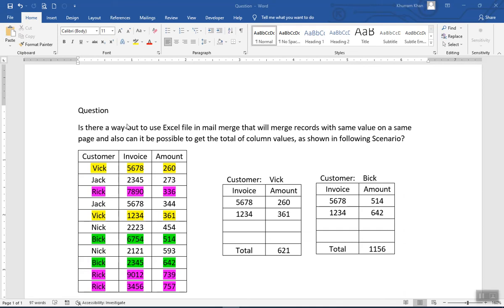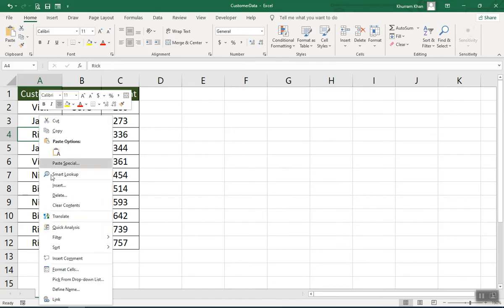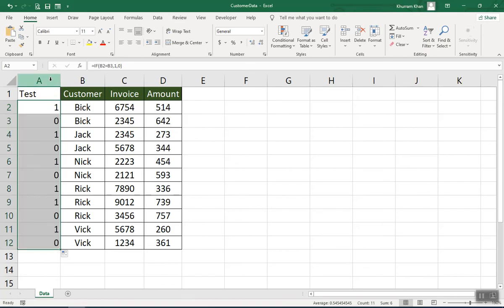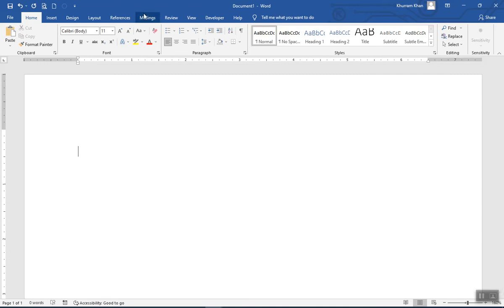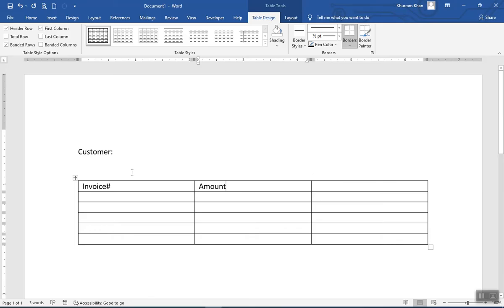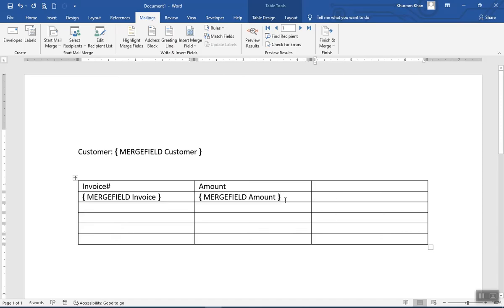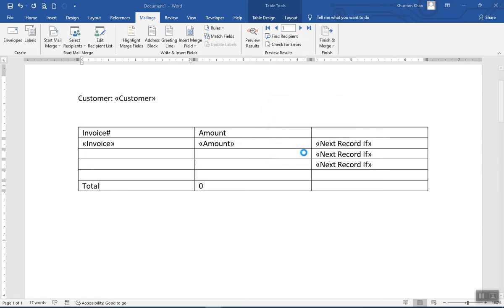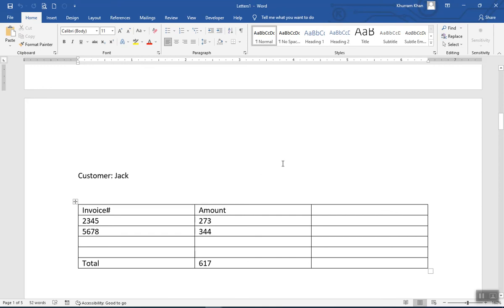Mail Merge By Grouping, Table Function to Insert Total of Column Value Multiple Records on Same Page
If you're looking to quickly and easily insert total of column value multiple records on the same page using Mail Merge, then this video is for you. In this tutorial, I'll be walking you through the steps to take in order to use the Table Function to quickly and easily insert a total of column value multiple records on the same page.
I'll cover the basics of Mail Merge and how to use the Table Function to make it so that multiple records can be inserted on the same page.

You'll be learning how to use the Table Function to complete the Mail Merge and make it easier to insert a total of column value multiple records on the same page. I'll be giving step-by-step instructions that you can follow along with and I'll be providing visual aids to help you understand the process. I'll also be discussing how the Table Function can be used in other applications.

This video will take you through the process of setting up the Mail Merge and how to use the Table Function to insert a total of column value multiple records on the same page. I'll be providing tips and tricks to make the process easier and more efficient. I'll also be discussing how to troubleshoot any issues that you might encounter.

By the end of this video, you'll be able to use the Table Function to insert a total of column value multiple records on the same page using Mail Merge. So, if you're interested in learning how to use the Table Function to quickly and easily insert a total of column value multiple records on the same page using Mail Merge, then this video is for you.

This Video address one of the common task at workplace. It is using Mail Merge feature of MS Word with Excel file in such a way that Mail Merge generates pages by grouping, means multiple records on same page based on a particular field value and it also shows how column values be added at run time.

Change IF Function shown in the video with the the following, that will take care of single line record
=IF(B2=B3,1,IF(COUNTIF($B$2:$B$14,B2)=1,2,0))